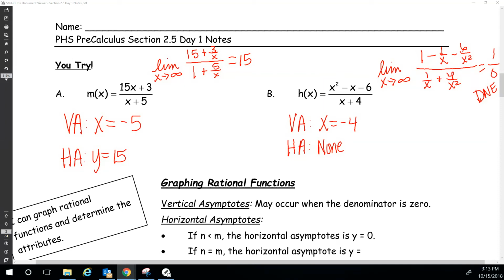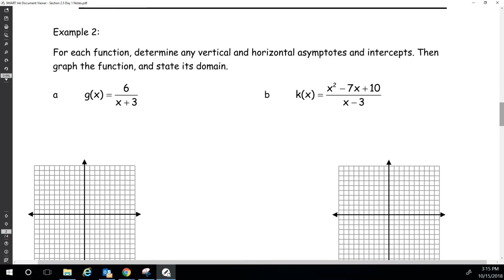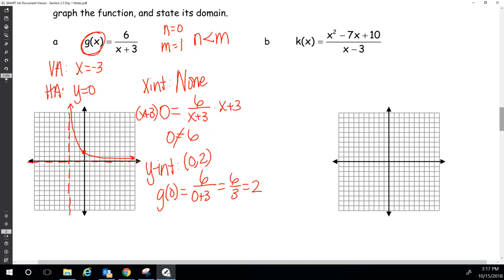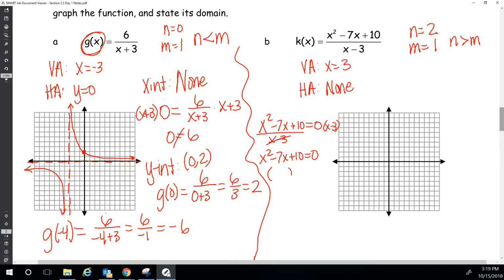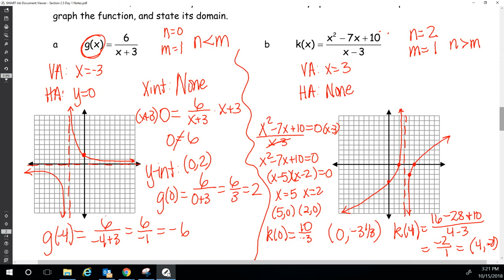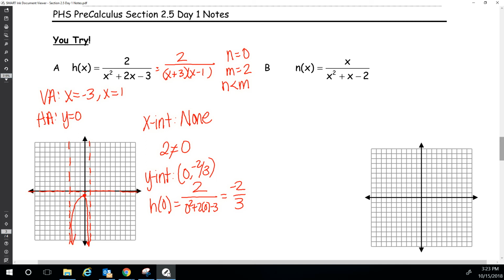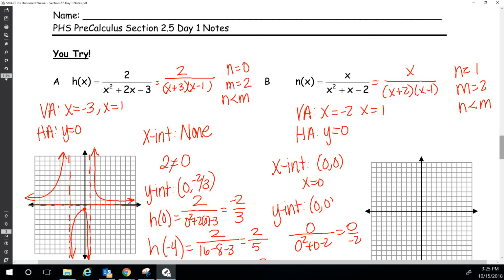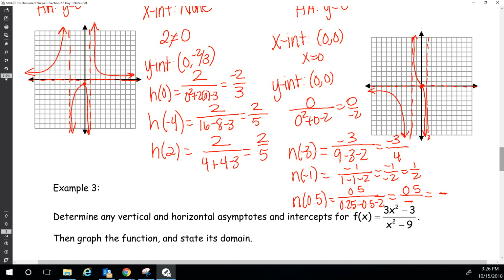PHS PreCalculus 2.5 Day 1 Notes Part 2